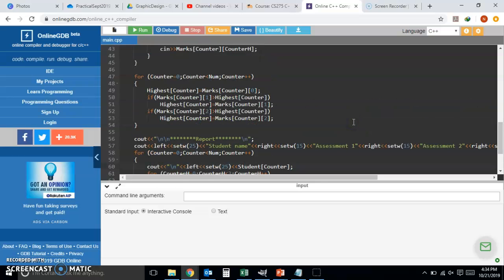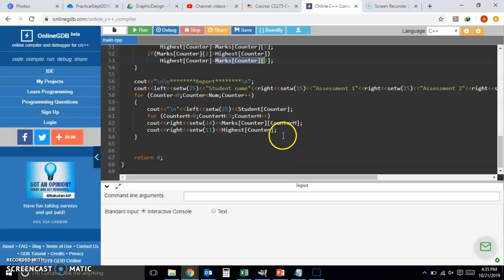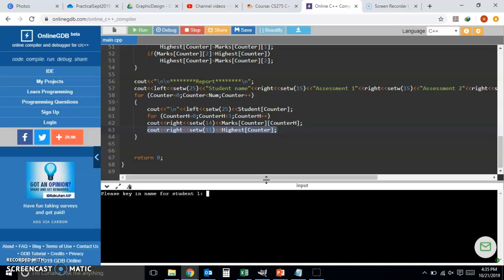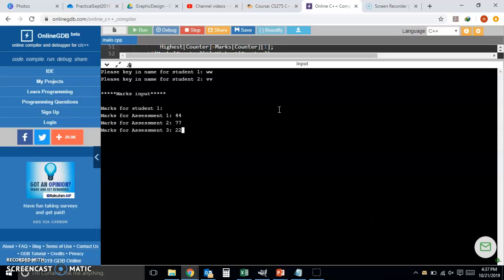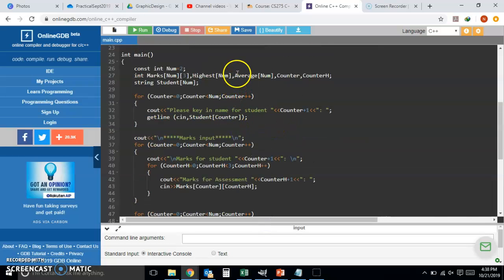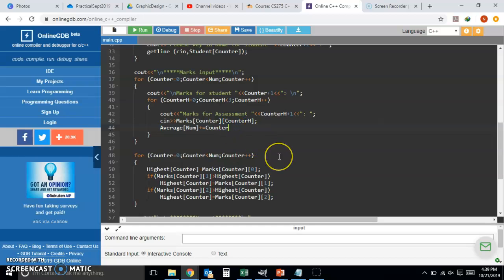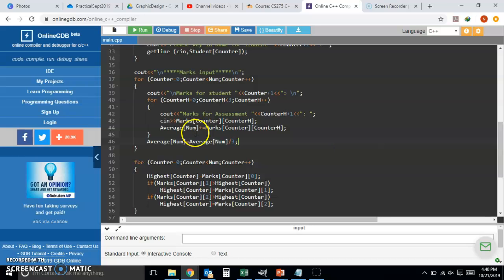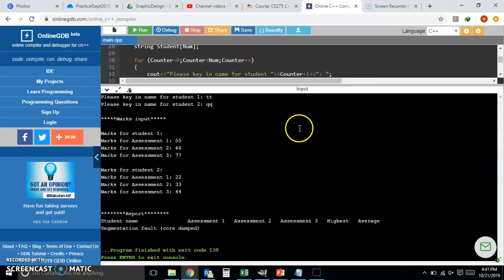2D Array - Swap numbers and average